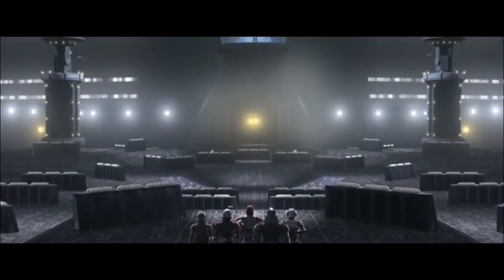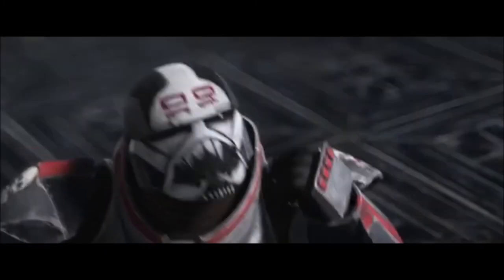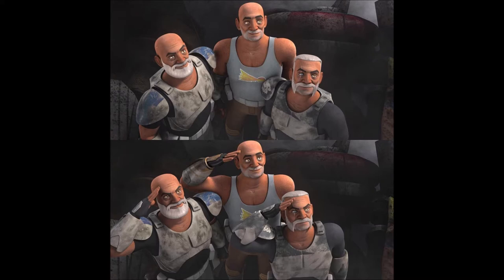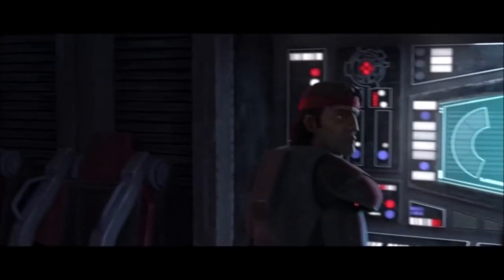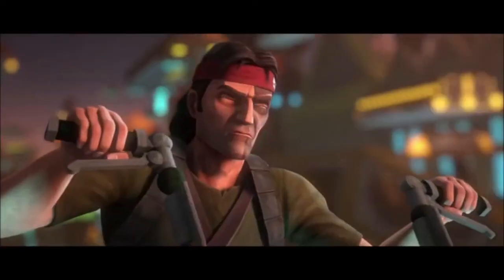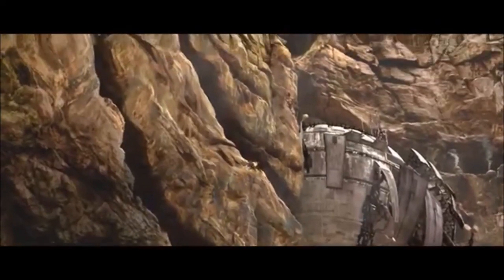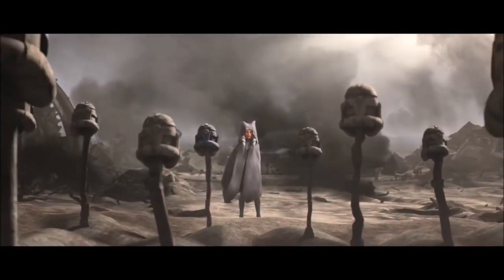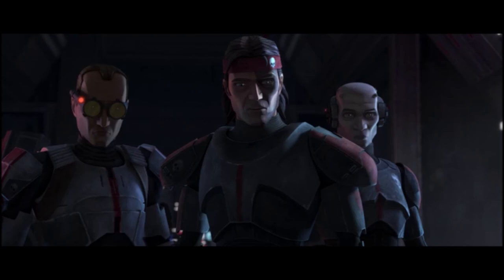Wrecker will execute order 66?? Bad Batch evidence